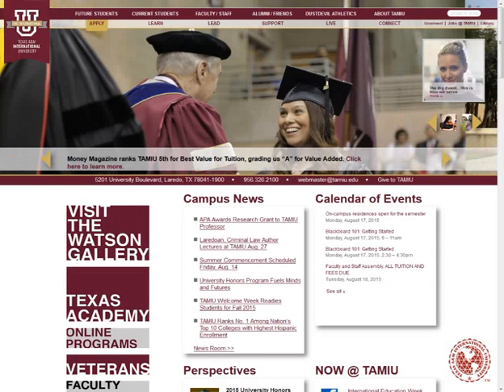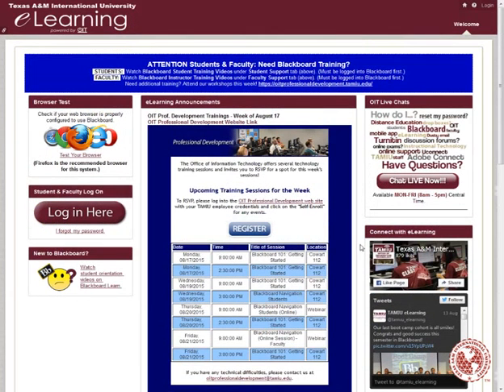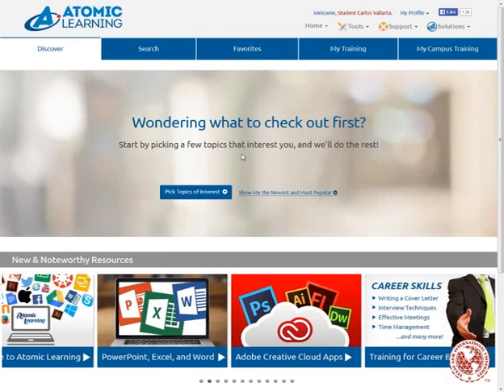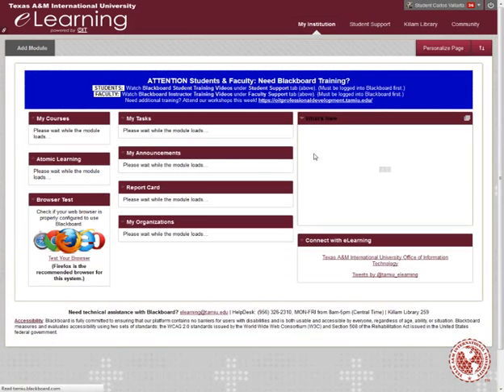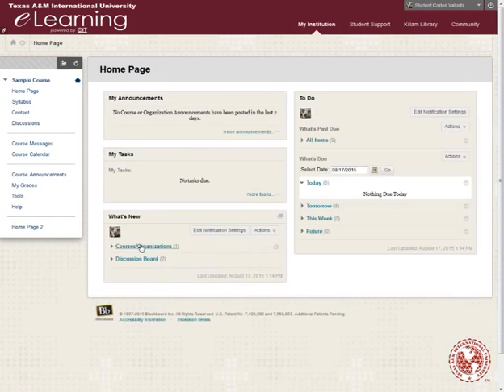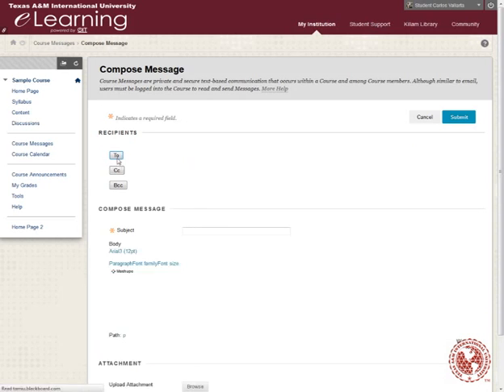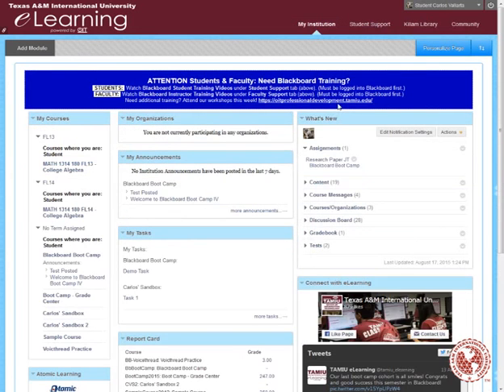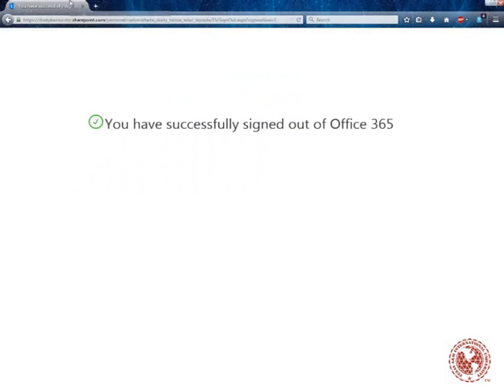TAMIU Blackboard Tutorial - Student Navigation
This orientation provides students a general overview on how to navigate the eLearning (Blackboard) learning management system. At the end of this orientation, there is also a brief demonstration of additional tools such as Outlook 365 and OneDrive.